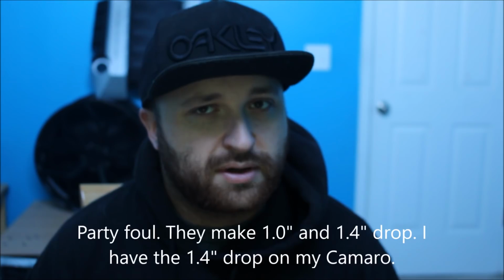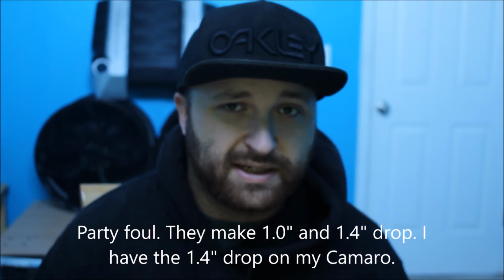Top 5 cheapest EASY mods for your Camaro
Today I talk about the top 5 cheapest mods, and best bang for the buck (In my opinion). Below are links to the products mentioned in this video. Thank's for watching!